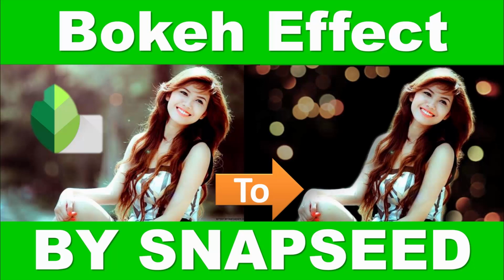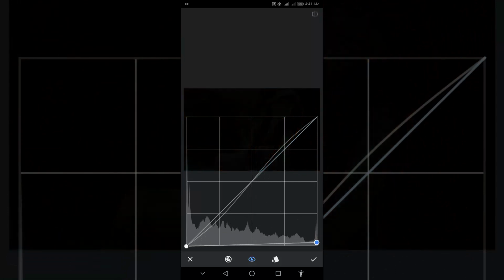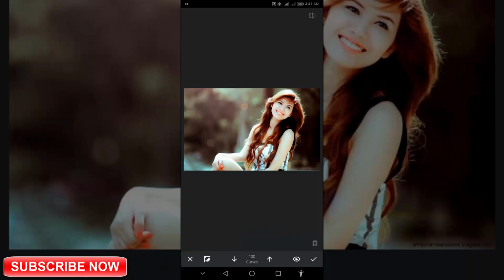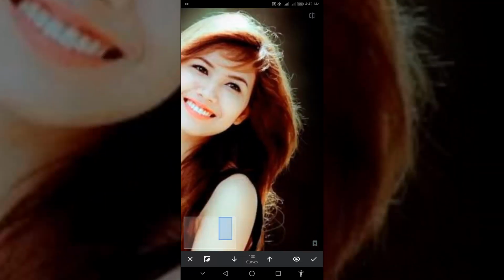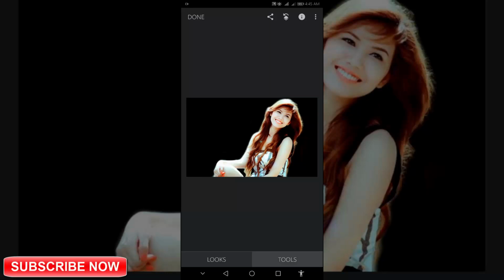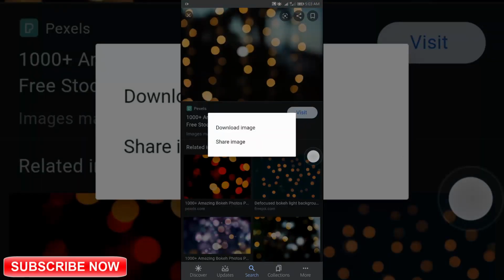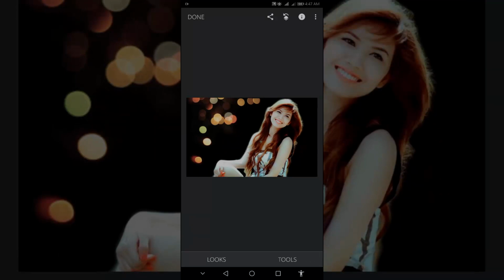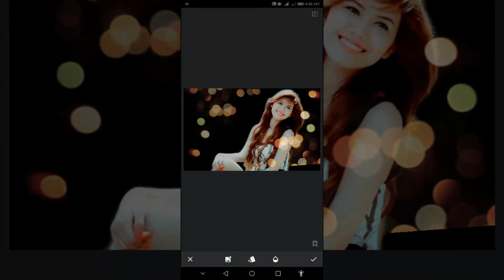How to Create Bokeh Effect in Photos by Snapseed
Snapseed Bokeh Effect | How to Create Bokeh Effect in Snapseed | Snapseed Tutorial

In this video, I'm going to show you How to create a bokeh effect in Snapseed. This Snapseed tutorial of fake bokeh effect is easy and powerful. I've shown this step by step and also show you how to get bokeh images and how to add the fake bokeh effect to your Snapseed image to make a beautiful bokeh photo. Anyone of any skill beginner, intermediate, or expert can follow this Snapseed tutorial and add amazing fake bokeh to their photos.